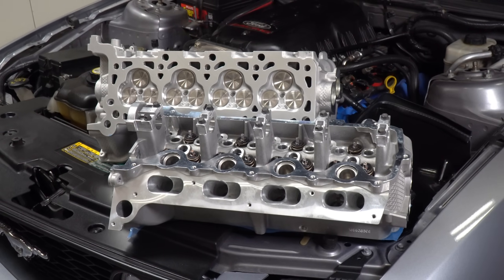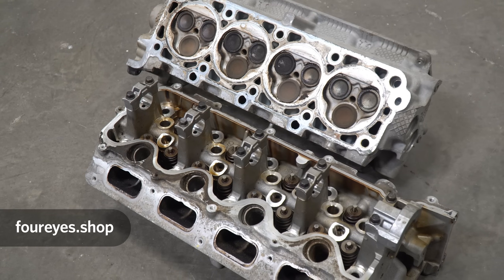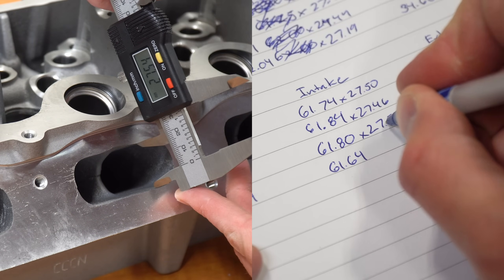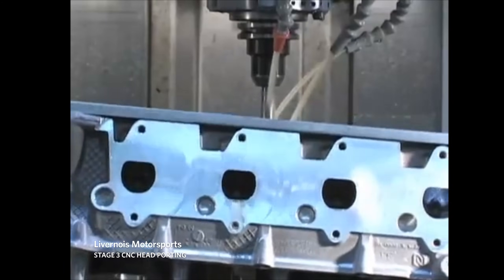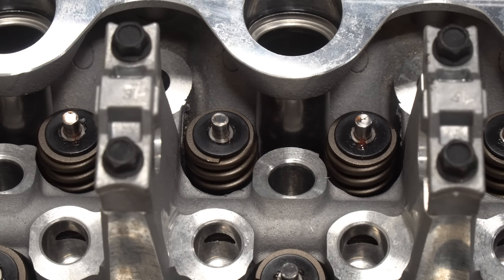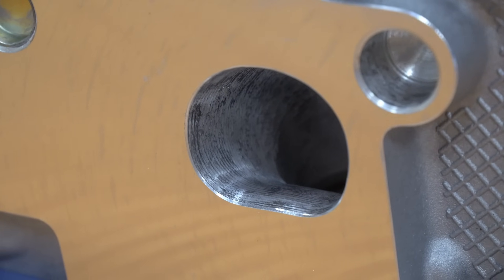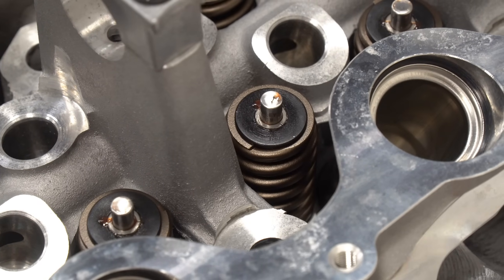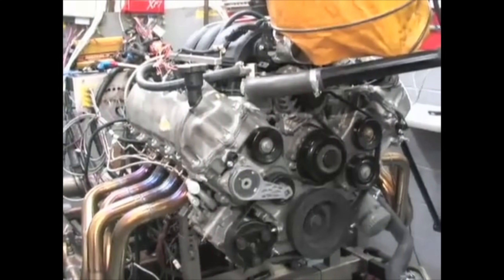Ported Heads Before & After (measurements + dyno)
I finally received my stage 3 ported cylinder heads from Livernois and in this video we go over: what is porting, why it makes a difference, and what kind of power gains we can expect.